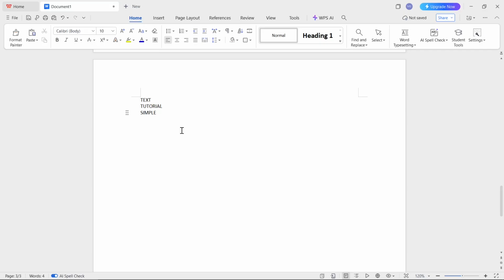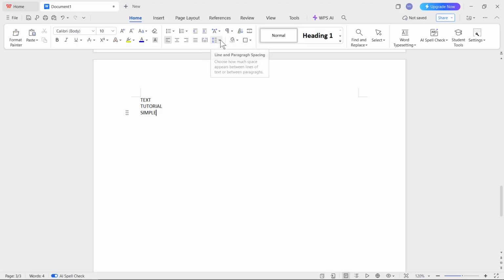How to Double Space in WPS Office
Learn how to set double space in WPS Office Writer. This step-by-step guide shows how to apply double space to your text, paragraphs, or entire document quickly and easily.